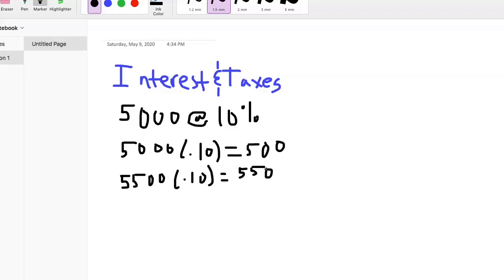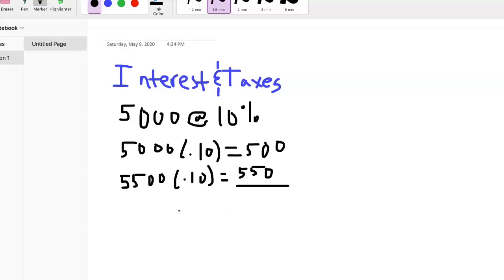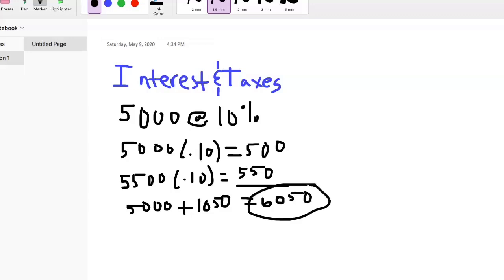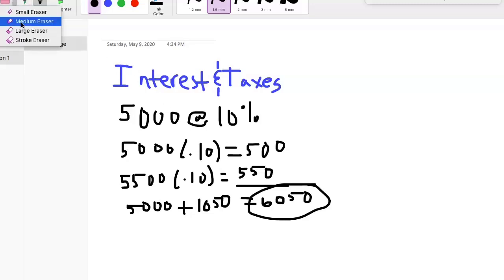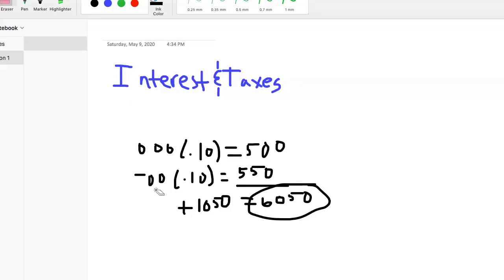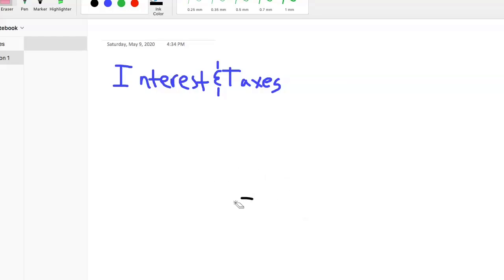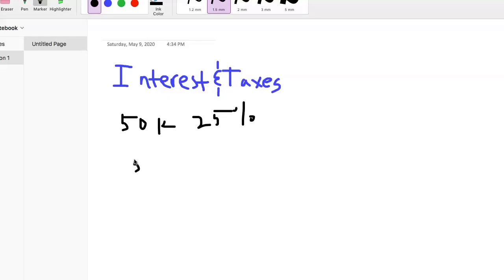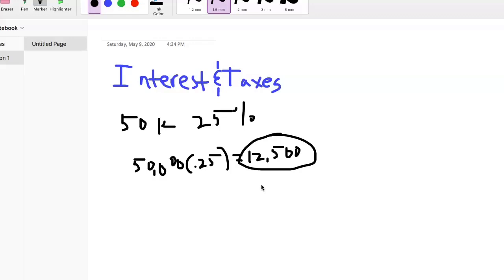ASVAB/GED Math: Simple Interest and Taxes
•What is the formula for simple interest?
•How do you figure out percent increase? For example, if flights were previously $200 and the price just went up 20%, what is the new price?

How Much Change?
Rebecca bought a sandwich for exactly ten dollars. Sales tax is 6%. She paid with a twenty-dollar bill. How much change did she receive?
First, calculate the sales tax. Just multiply the amount for the sandwich by the tax. Then, add the total for the sandwich with the sales tax total. Finally, subtract the amount paid from the total amount owed (including sales tax).
10(.06) = .60
10 + .60= 10.60
20 – 10.60 = $9.40 change

Simple Interest Questions
Jason’s bank pays 2% interest per month. He has $1,000 in the account, and he has not taken any money out or put any money in since his original deposit of $1,000 two months ago. How much money does Jason have in his bank account now?
This is a simple interest question. The key thing to understand is that Jason will have a new total at the beginning of month 2, and therefore it’s not going to be an extra $20/month in interest every month.
1,000(.02) = 20
New total = 1,020
1,020(.02) = 20.40
New total = 1020 + 20.40 = 1,040.20

Todd borrowed $2300 at 10% annual interest for two years. What is the interest on the loan?
The formula for simple interest is principal x rate x time. Principal is just the total amount. $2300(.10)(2) = 460

Percent Increase
The price for flights to Miami just went up 20%. Previously the flights were 200 dollars. What do flights to Miami now cost?
For percent increase questions, we need to multiply the old dollar amount (200) by the percentage increase (.20). That gives us 40 dollars, which is saying that the price has gone up by 40 dollars. Remember that the question was what do flights now cost, not how much did the price increase by. If we add the price increase (40) by the old price (200), we get the new price of $240.